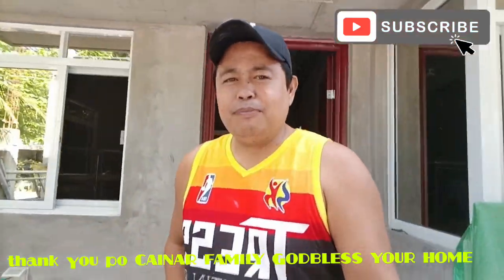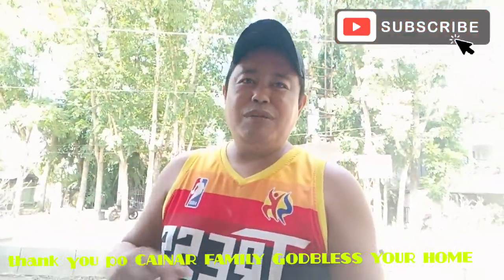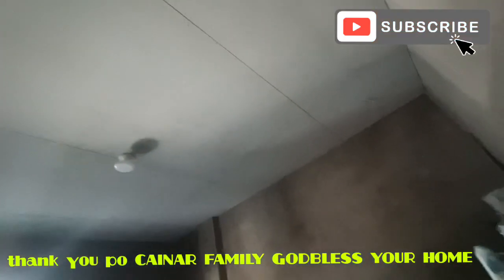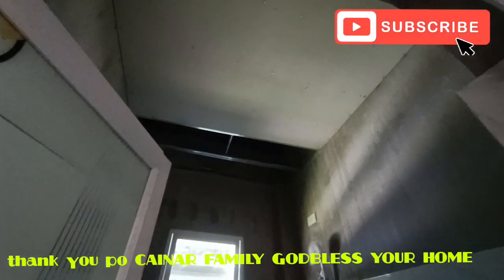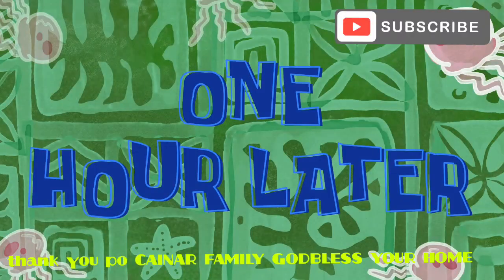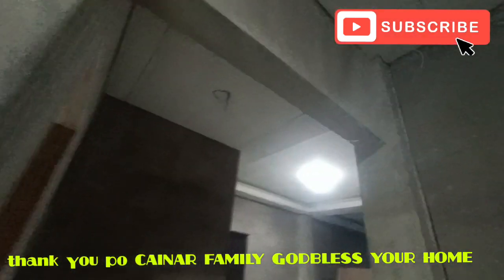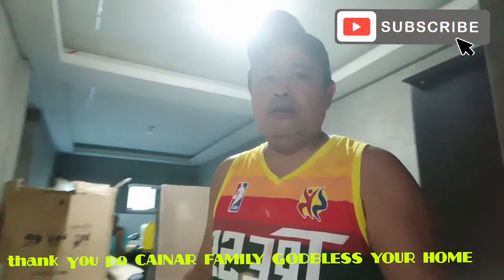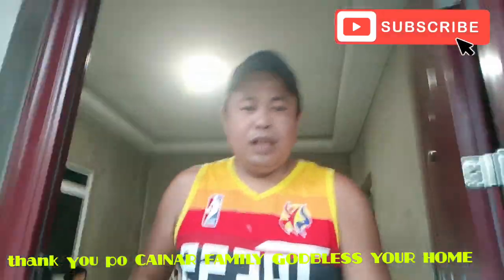Solano NUEVA VIZCAYA PROJECT //cove ceiling and plain ceiling / salamat sa tiwala Godbless your home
Solano NUEVA VIZCAYA PROJECT maraming salamat po sa tiwala Godbless your home

PAANO Magkabit NG metal furring
PAANO magkisame
ceiling design installation
ceiling installation
ceiling ideas
ceiling design ideas
PAANO Magkabit NG kisame
how to install ceiling design
how to install ceiling design living area
PAANO magkisame NG metal furring
PAANO magkisame NG may design
PAANO magdesign NG KISAME
PAANO magbobida

paano magkisame NG pabilog
how to install circle ceiling
how to install metal furring
how to install Hardie flex board
paano Magkabit NG Hardie flex board
paano magkisame
paano magbobida
ceiling design installation
paano Magkabit NG False ceiling
how to install false ceiling
False ceiling installation
ceiling design installation
False ceiling ideas
ceiling design ideas
ceiling ideas
ceiling tutorials
diy False ceiling
diy PAANO magkisame
diy ceiling design installation
diy PAANO MAGDESIGN NG KISAME

alamin po Dito kung magkano ang nagastos sa kisame at kung magkano INABOT SA pintura

PAANO magkisame ng false ceiling
false ceiling installation
DIY false ceiling installation
DIY cove ceiling installation
DIY Ceiling installation
PAANO magkisame
how to install cove ceiling

paano magkisame
how to install ceiling
paano magkisame ng plain
how to install plain ceiling
paano magkisame ng maganda
how to install beatiful ceiling
paano magkisame gamit ang metal furring
how to install ceiling using metal furring
paano magkisame gamit ang hardi flex
How to install ceiling using hardi flex
paano magkisame ng my design
how to install ceiling with design
paano magkisame gamit ang smart board
how to install ceiling using smart board
paano magkisame gamit ang kahoy
how to install ceiling using wood
paano magkisame gamit ang gypsum board
how to install ceiling using gypsum board
paano magkisame gamit ang plywood
how to install ceiling using plywood
paano magkisame ng my cove
paano magkisame ng cove ceiling
how to install cove lights
paano magkisame ng tambol
how to install box type ceiling
paano magkisame ng drop ceiling
how to install drop ceiling
paano magkisame gamit ang blind rivet
how to install ceiling using blind rivet
paano magkisame ng matibay
how to install durable ceiling
paano magkisame gamit ang wall angle
paano magkisame gamit ang carrying clip
paano magkabit ng spandrell
how to install spandrell
paano mag design ng bobida
paano mag design ng kisame
paano magkisame sa kwarto
How to install ceiling in the room
paano magkisame sa kusina
how to install ceiling in the kitchen
paano magkisame sa salas
how to install ceiling in the  living area
paano magkisame sa terrace
how to install ceiling in the terrace
paano magbobida gamit ang metal furring
paano magbobida
paano maglay out ng kisame
how to lay out ceiling
paano magkisame ng my cove ligth
paano magbutas ng pinligth
paano magbobida ng hardi flex